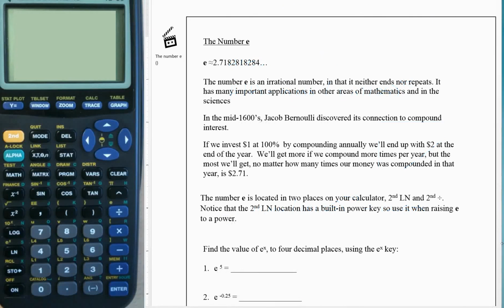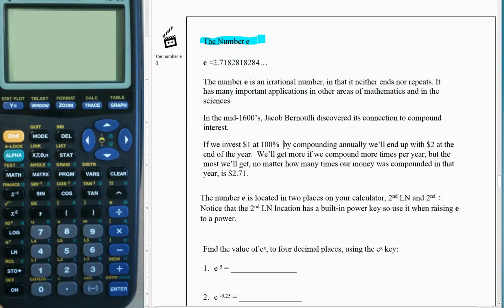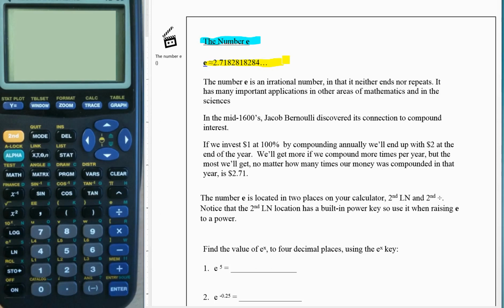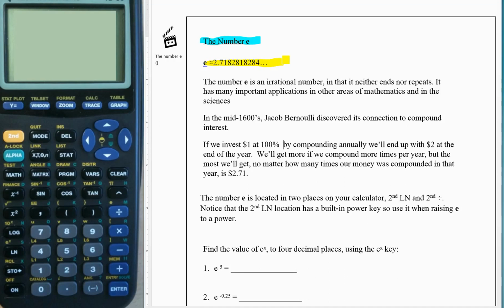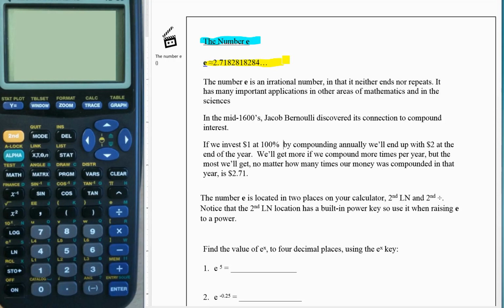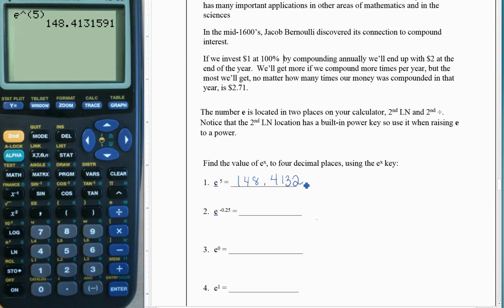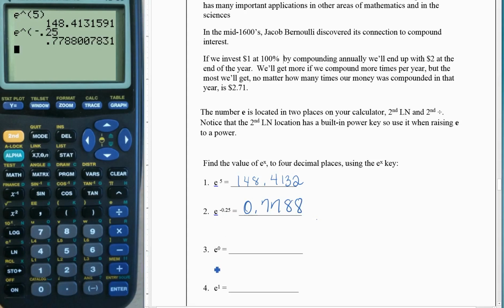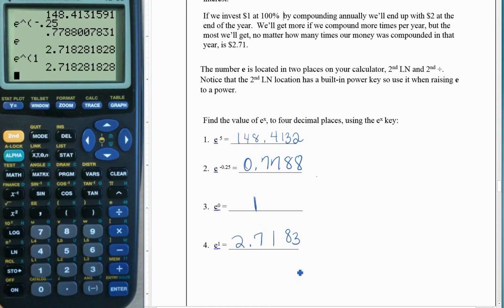the number e